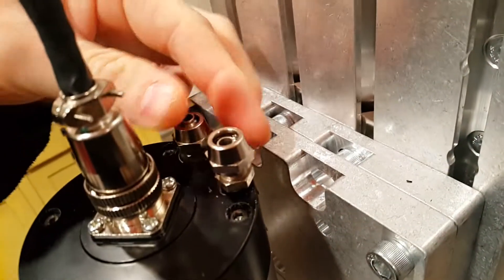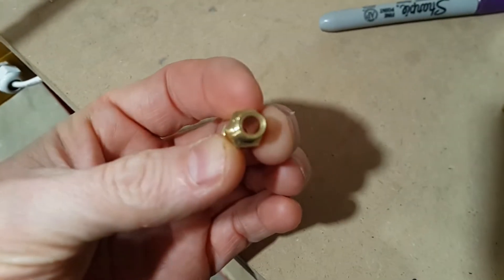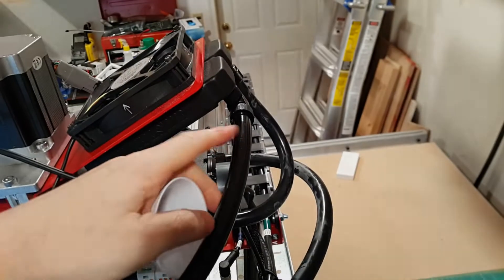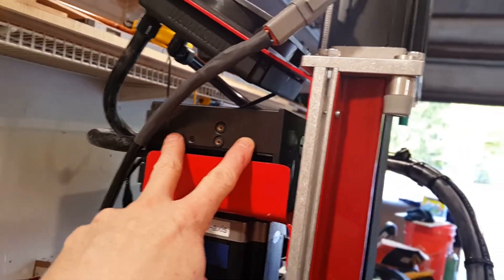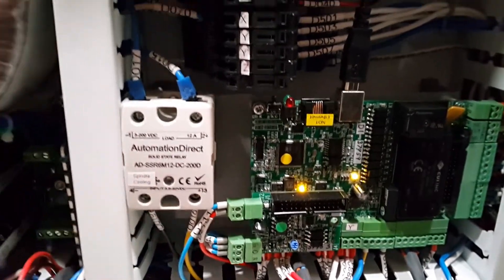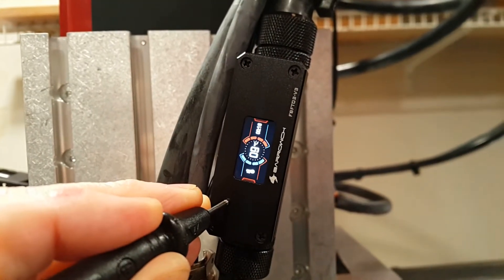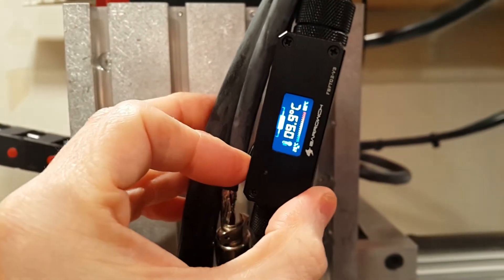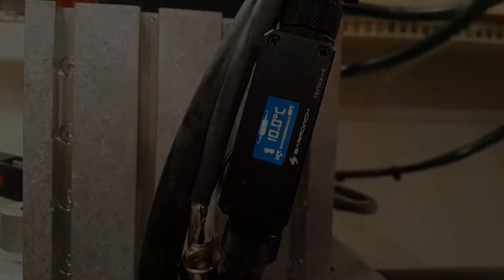Water Cooled Spindle - Setup & First Run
Describes the filling and initial run of the water cooling system for my CNC spindle.